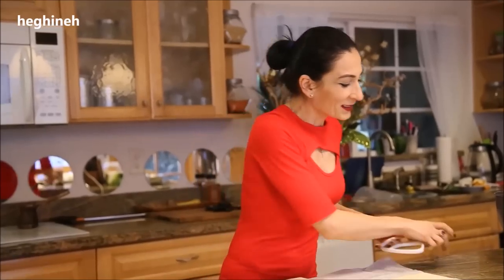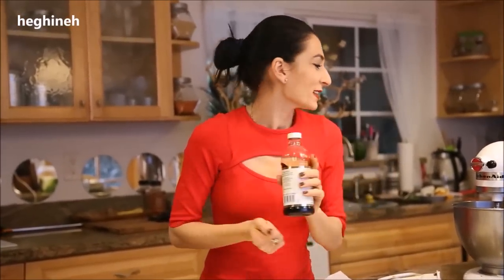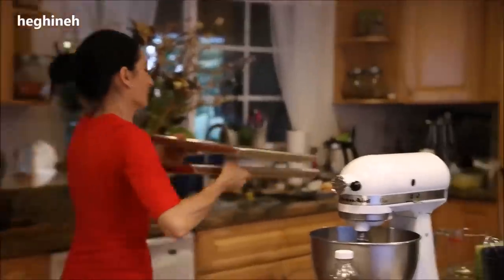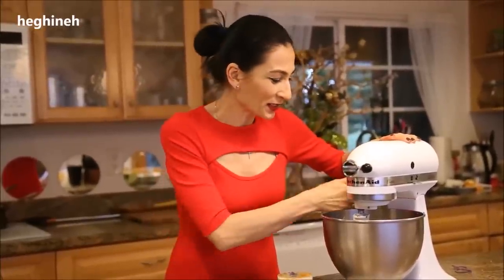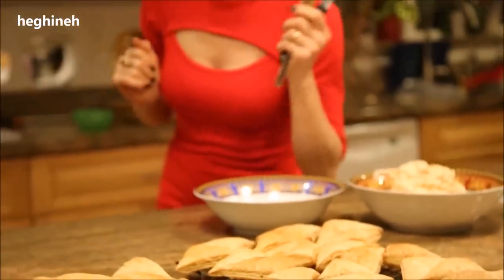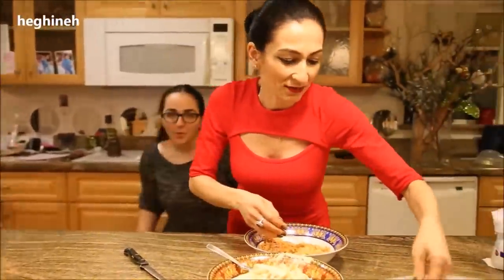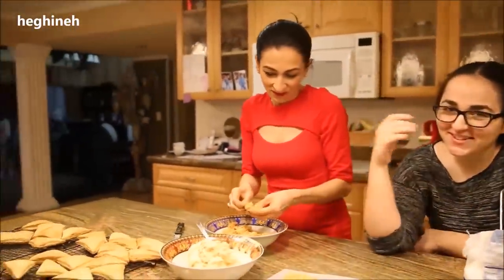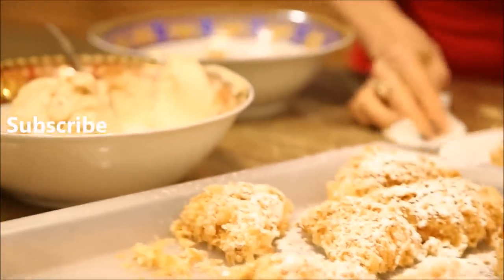Easy Napoleon Recipe - Heghineh Cooking Show